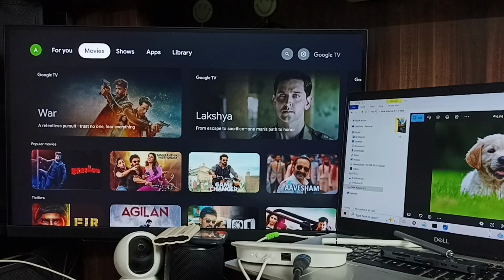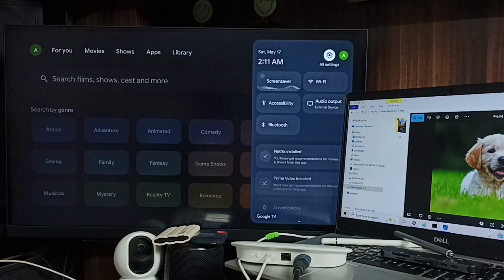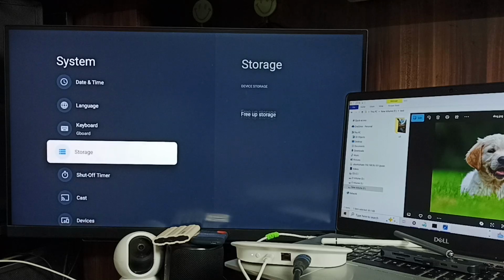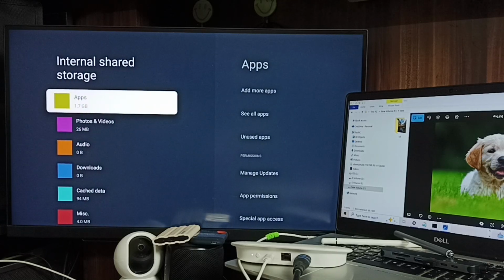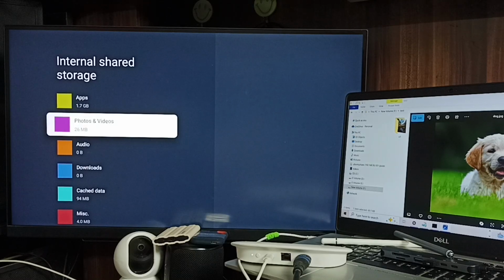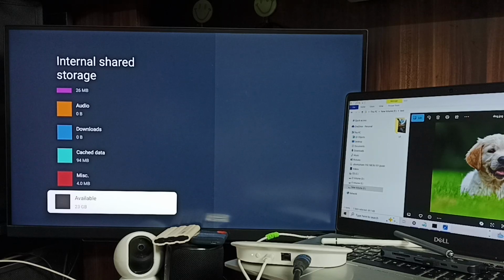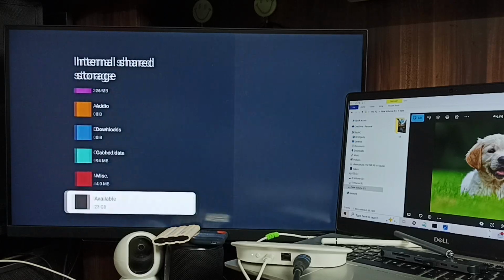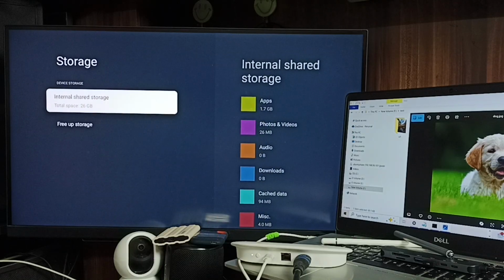Google TV Streamer 4K | How to Check TOTAL, AVAILABLE and USED Storage Space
Learn how to check total, available, and used storage space on your Google TV Streamer 4K. This quick and easy tutorial helps users of Chromecast With Google TV, Google Chromecast TV, and Smart TVs running Android TV OS 14 or Android TV OS 15 to manage internal storage better. Whether you’re using a QLED TV, OLED TV, LED TV, Mini-LED, MicroLED, or a 4K UHD TV, understanding your device’s storage is key to optimizing performance, freeing up space, and improving Smart Home Control. Use your Voice Search Remote to quickly navigate through settings and monitor system memory status.

check storage google tv streamer 4k, used storage android tv, available space chromecast tv, internal memory google tv, android tv os storage size, smart tv memory check, storage optimization tv, 4k tv internal space, storage info android tv os 14, android tv os 15 storage usage, google tv memory details, smart home storage management, voice remote storage settings, system storage check google tv